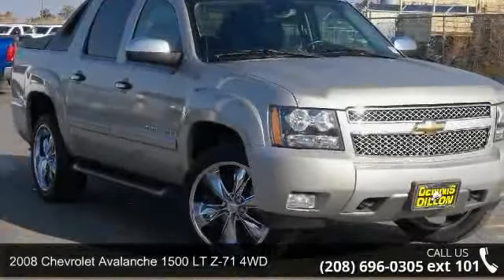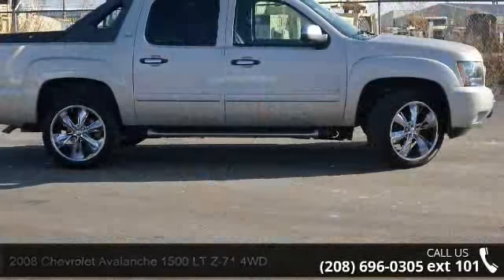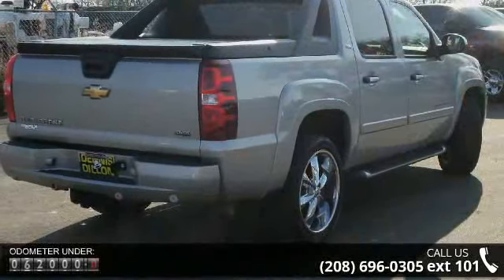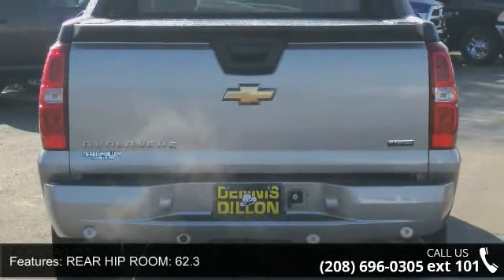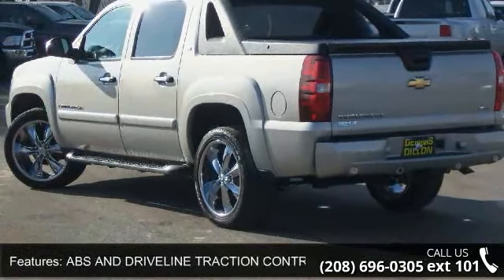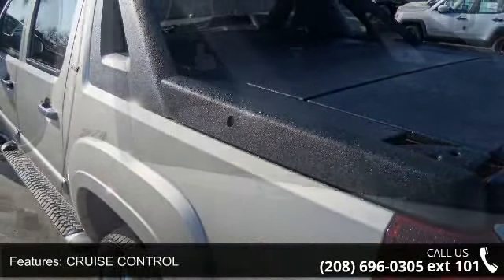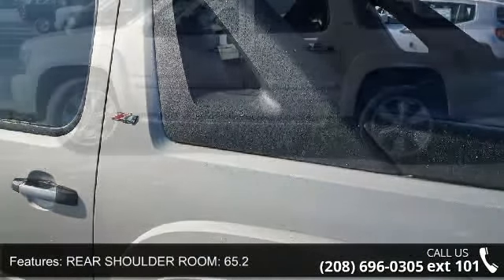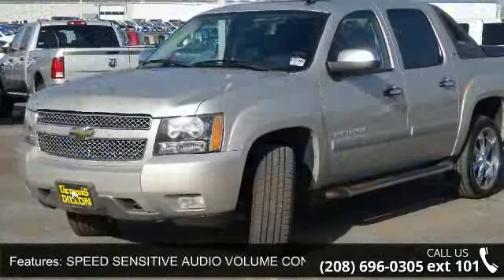2008 Chevrolet Avalanche 1500 LT Z-71 4WD - Dennis Dillon...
** SUPER CLEAN AND SUPER LOW MILES!! THIS AVALANCHE IS FULLY OPTIONED!! Z-71 PACKAGE-RUNNING BOARDS-HEATED AND POWER BLACK LEATHER SEATS-POWER SUNROOF-FACTORY REAR SEAT DVD AND 22' CHROME FOOSE WHEELS!! Avalanche 1500 LT, 4D Crew Cab, Vortec 5.3L V8 SFI Flex Fuel, 4-Speed Automatic with Overdrive, 4WD, and Ebony w/Custom Leather-Appointed Seat Trim. CARS COST LESS IN CALDWELL!!! Stop clicking the mouse because this attractive 2008 Chevrolet Avalanche 1500 is the do-it-all truck you've been looking to find. New Car Test Drive called it '...a superb truck when it comes to flexibility for hauling cargo and people. It can be converted from pickup to SUV in a couple of minutes. And it's a superb vehicle for towing.